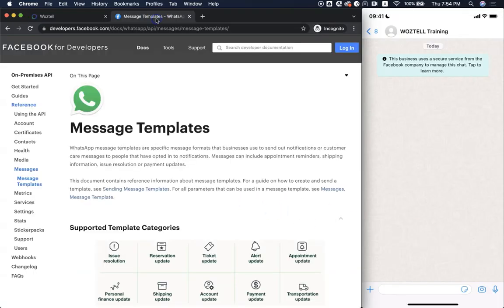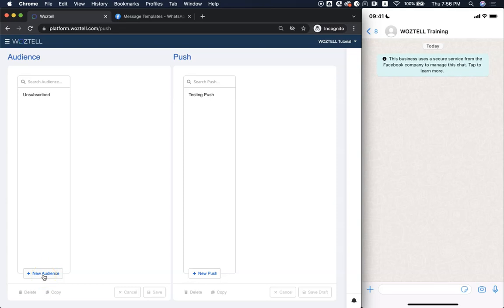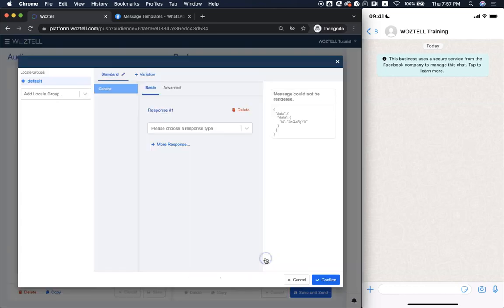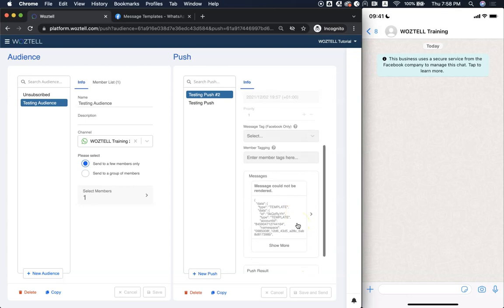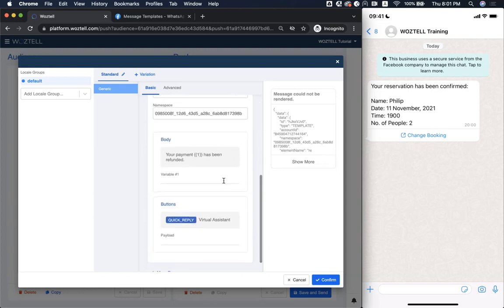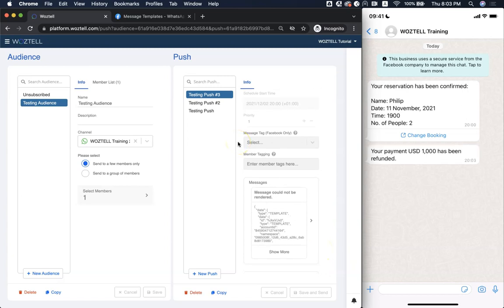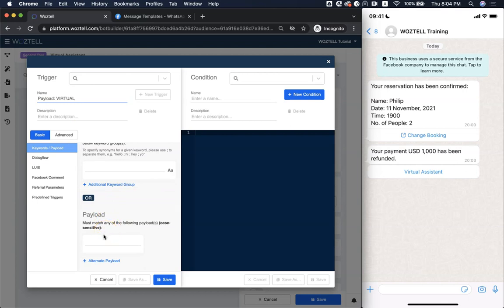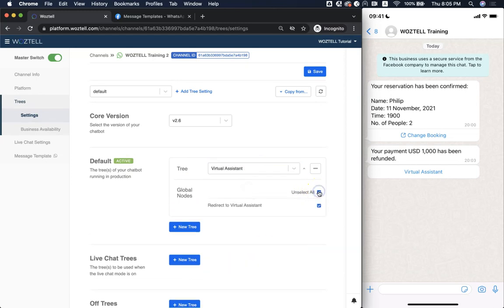#9 How to send WhatsApp Message Templates 📩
- What are WhatsApp message templates
- How to send push notifications using message templates

Aditional resources

📚 How to use Messenger API to get tens of millions of orders daily